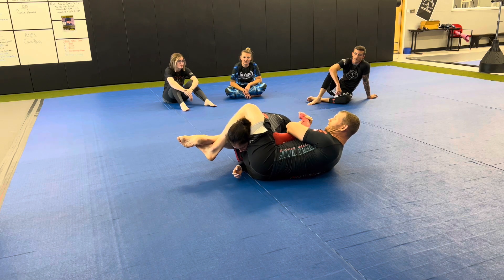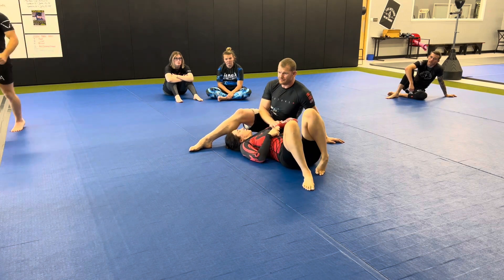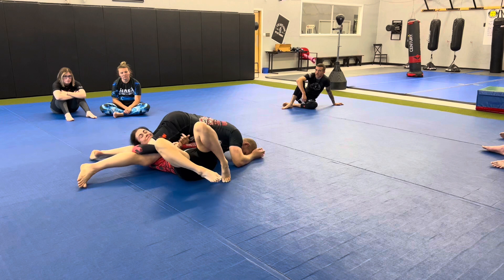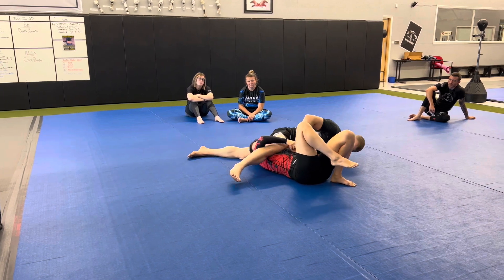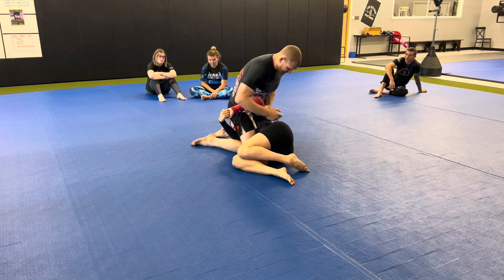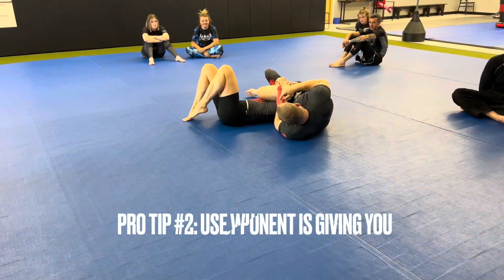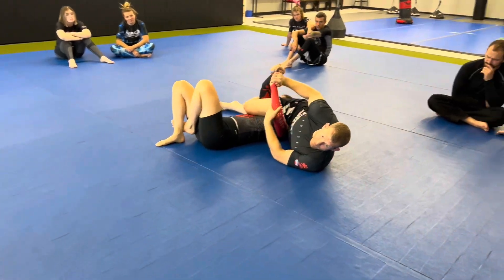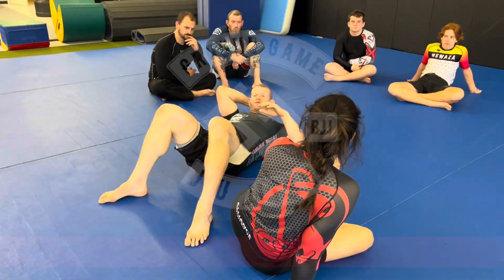Technique Spotlight: Reverse Triangle Tips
Coach Randy and Coach Amanda show off some arm isolating techniques using a reverse triangle